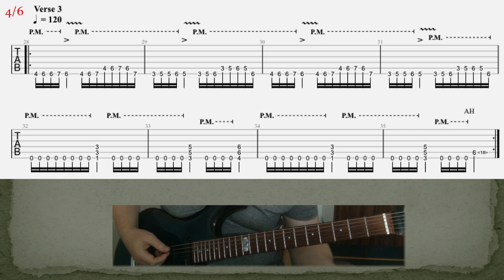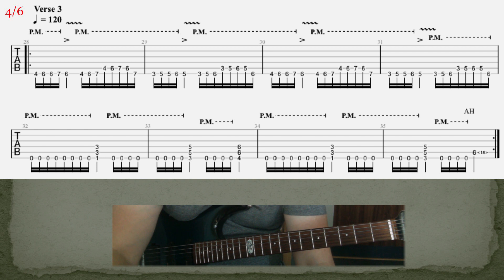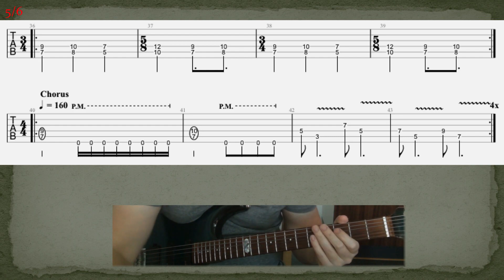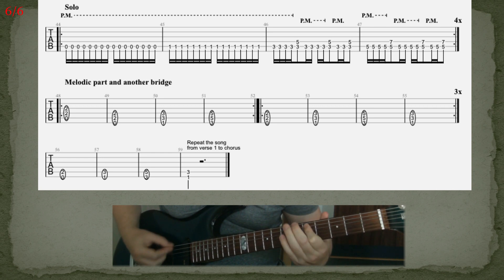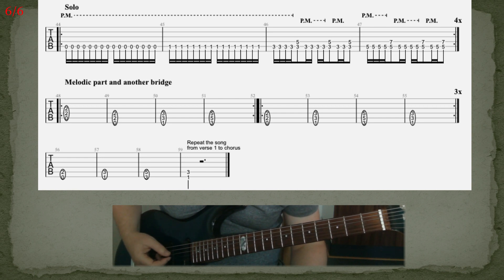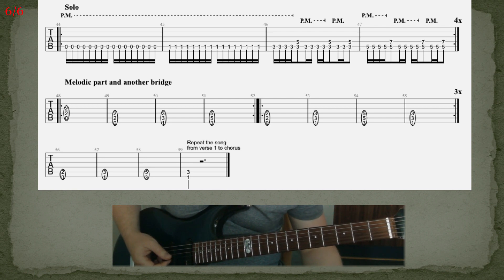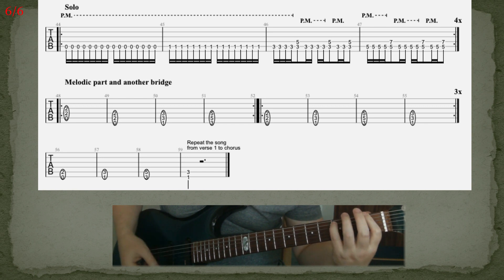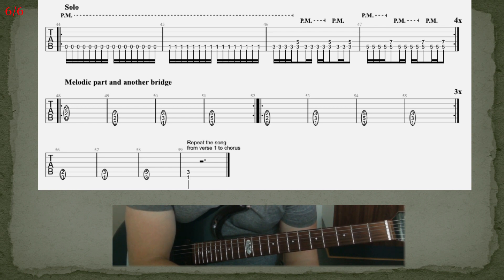Death Empty Words rhythm guitar lesson w tab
Tab and rhythm guitar lesson on Death Empty Words. Tuning: D standard. Hope you like! I don't have that much to say today...but continuing on through the Symbolic album :)

Guitar: Ernie Ball Musicman Luke Family Reserve